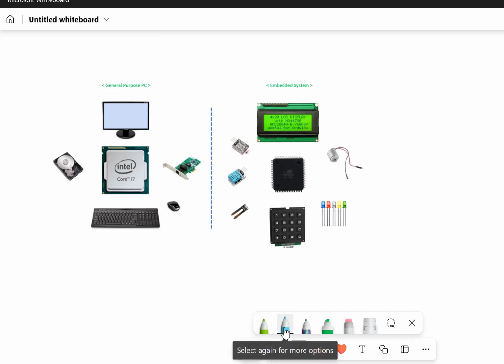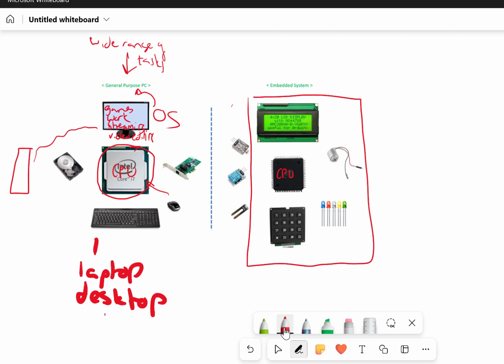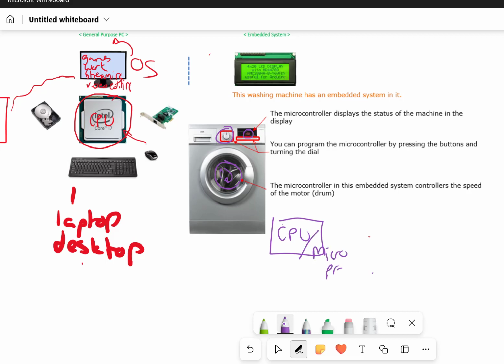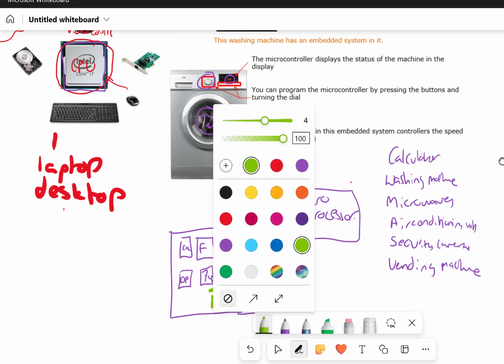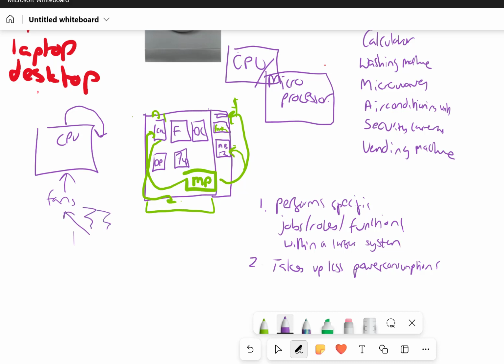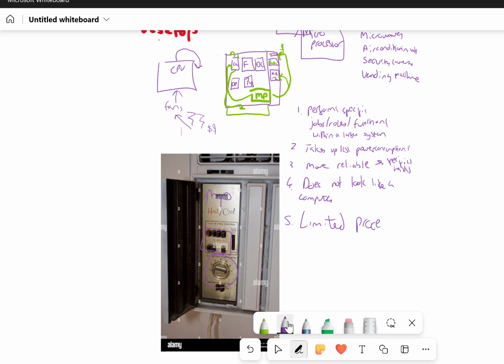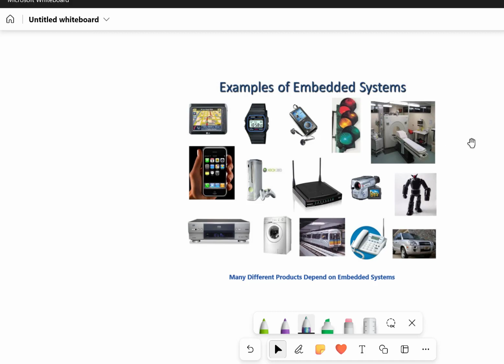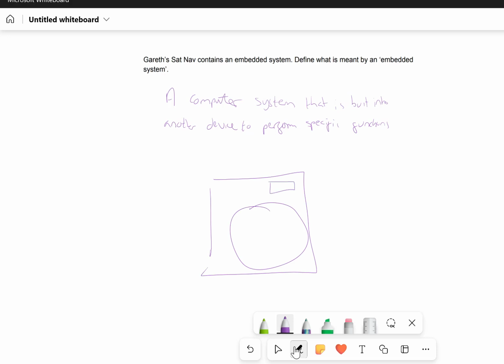0478 CIE: Embedded Systems